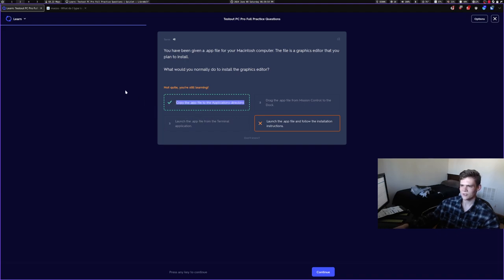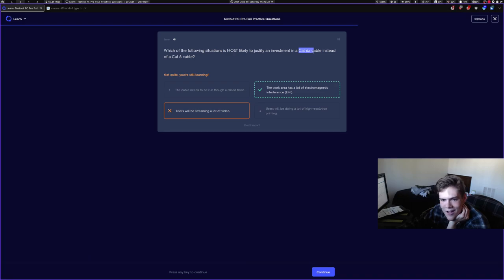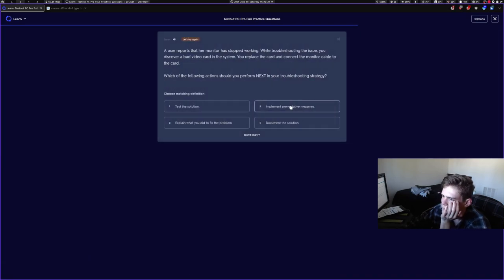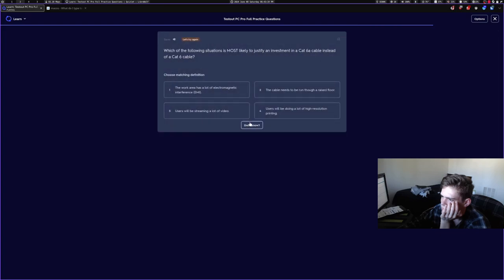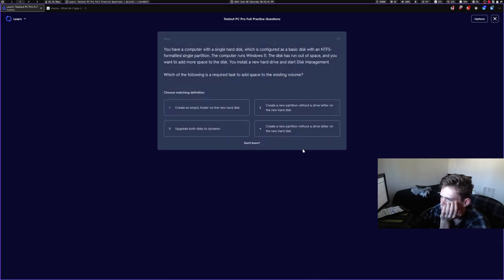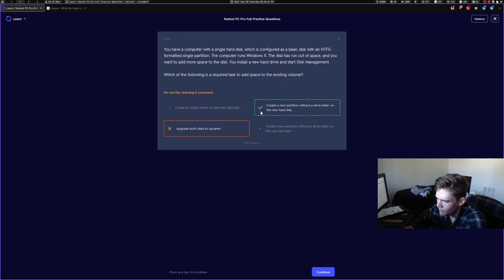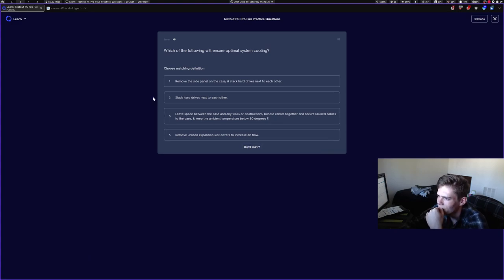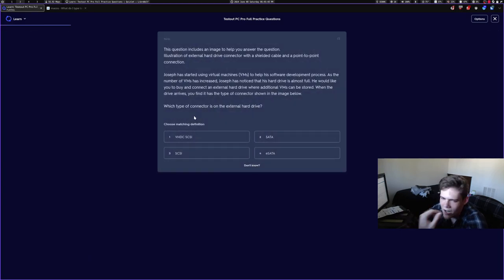{{{{{{{{{{{{{{{{{{{{{{{{{{{{{{{{{{{{{{{{{{{{{{{{{{{{{{{{{{{{{{{{{{{{{{{{{{{{{{{{{{{{{{{{{{{{{{{{{{{{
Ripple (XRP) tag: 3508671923